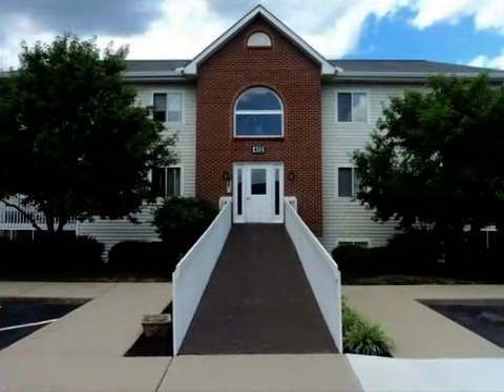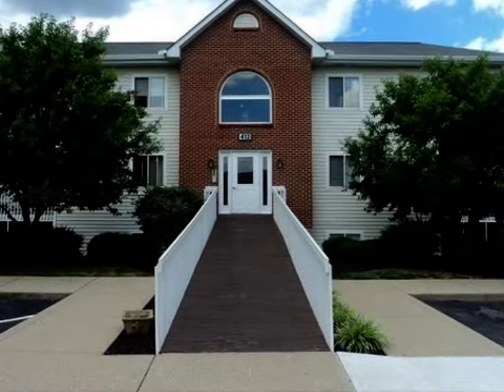Real estate for sale in Florence Kentucky - MLS# 408974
413 Poinsettia Ct
Florence Kentucky 41042
MLS 408974

This Lovely 2 Bedroom 2 Bath Condo Has It All! Ceramic Tile Flooring In Entry Kitchen & Baths. Corian Countertops In Kitchen Wood Blinds Ceiling Fans In Bedrooms & Living Room 3 Walk-in Closets Cozy Screened Porch Off Living Room To Large Tree Lined Yard. Detached Garage With Storage Area. Conveniently Located Near Interstate Shopping And Schools. Buyer To Verify Schools.